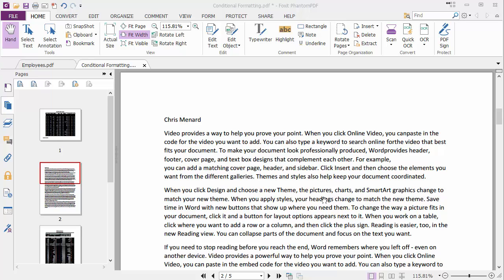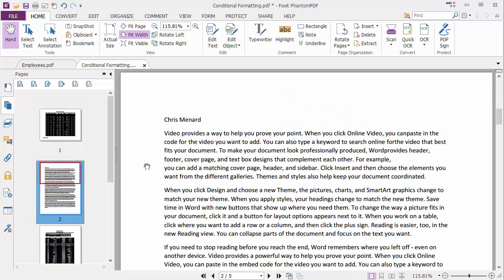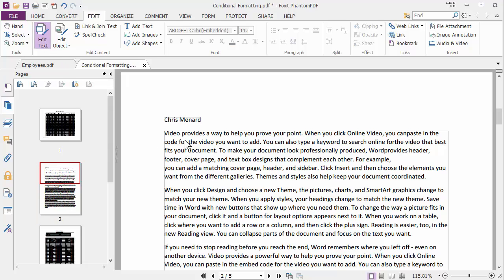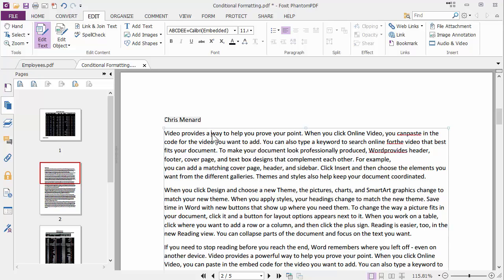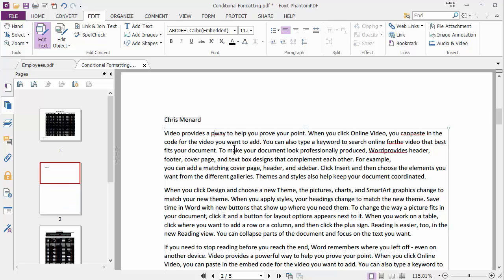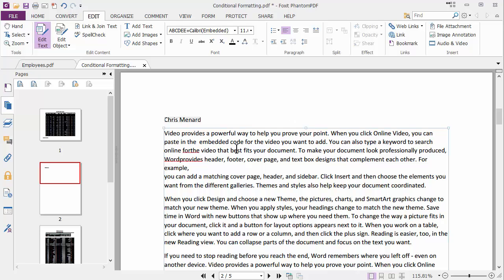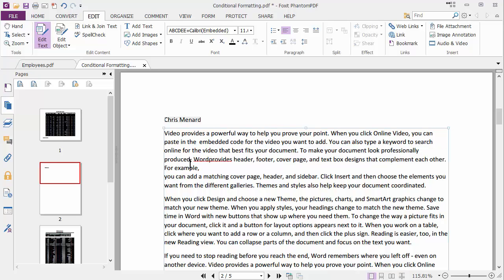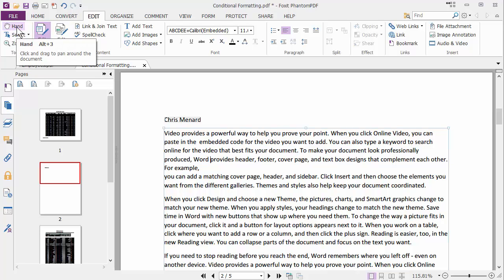Edit Text with Foxit Phantom PDF by Chris Menard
Click on the page where you want to edit text. On the Ribbon, click the Edit tab at the top (two tabs down from the Home tab), and then click on Edit Text. After editing text, click on Hand in the top left and click Save.

-- EQUIPMENT USED
○ My camera